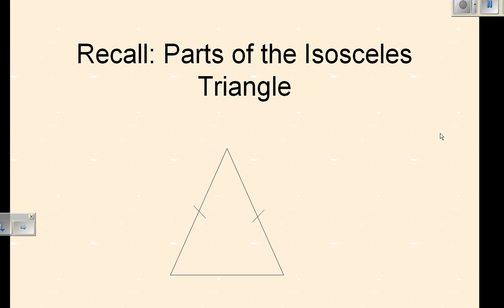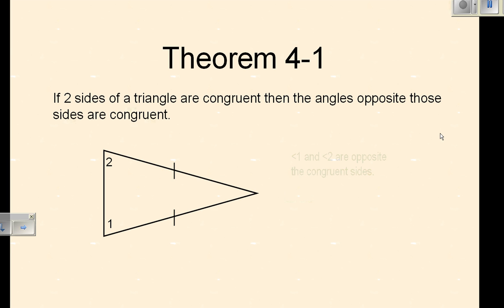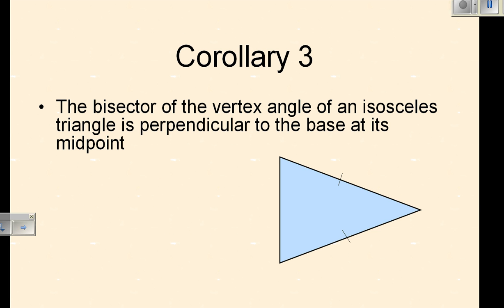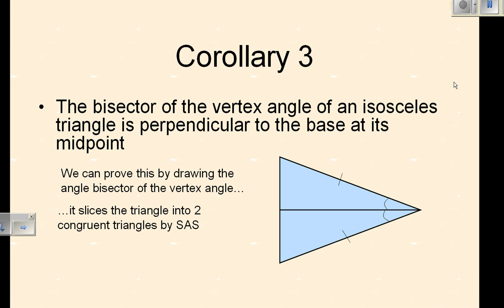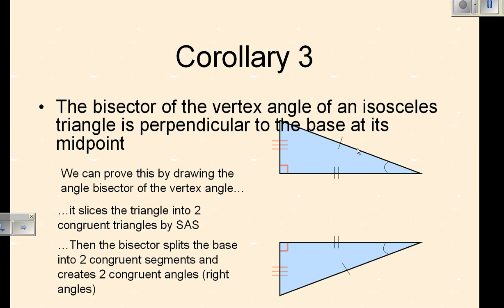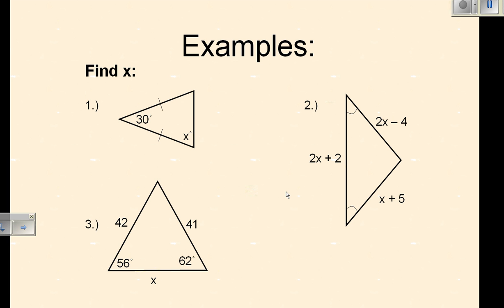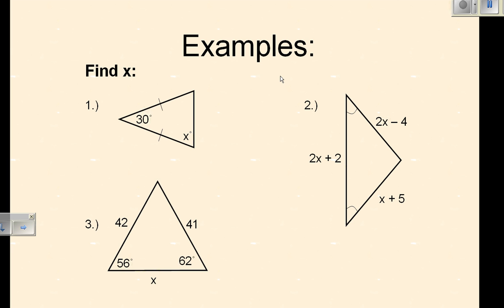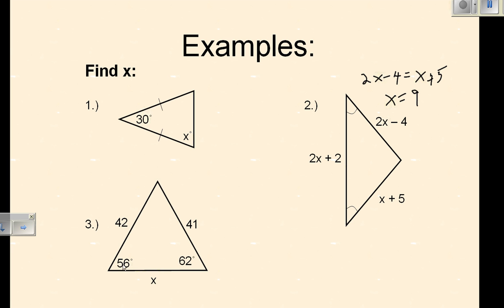Section 4 4 video 1